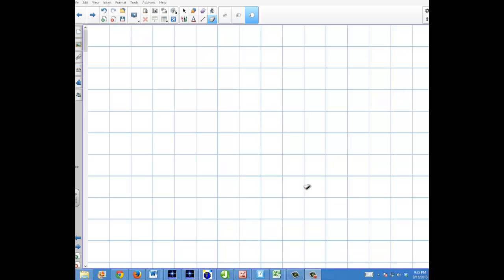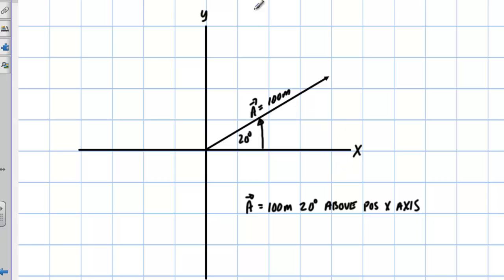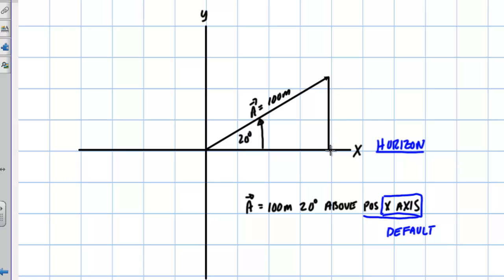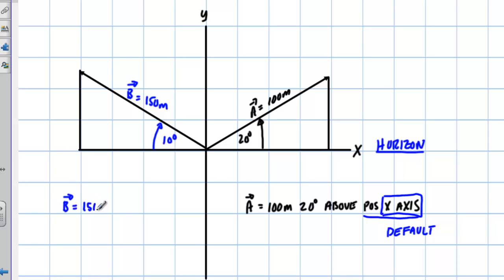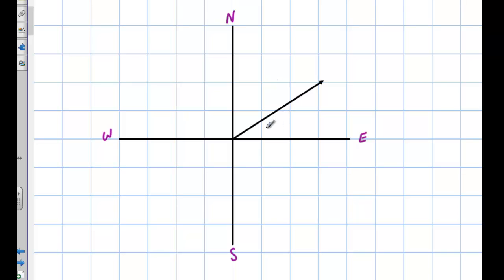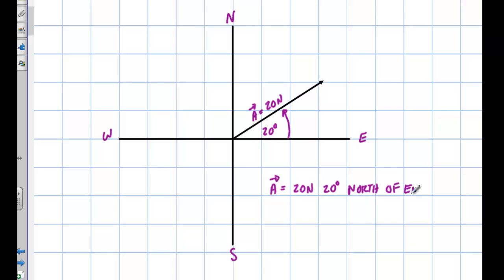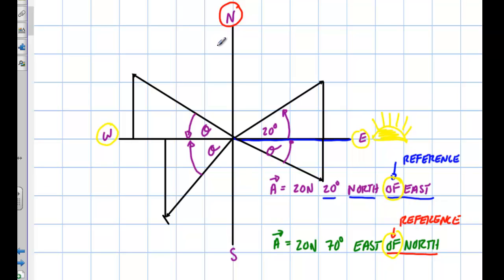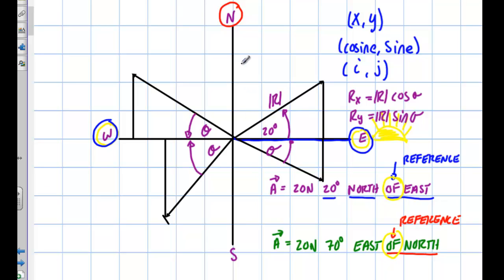Physics: Mechanics: Axis Reference Point for Vectors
Axis Reference Point for Vectors